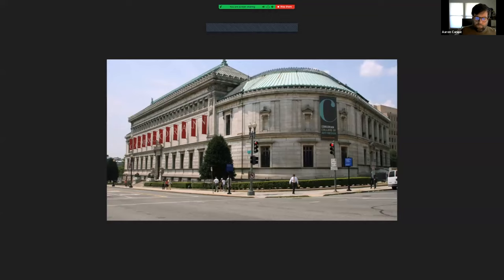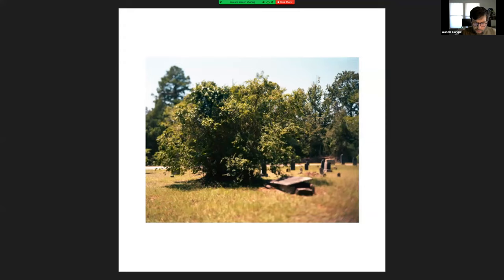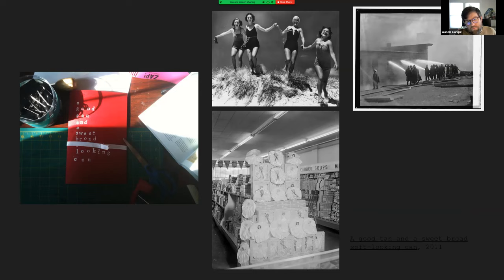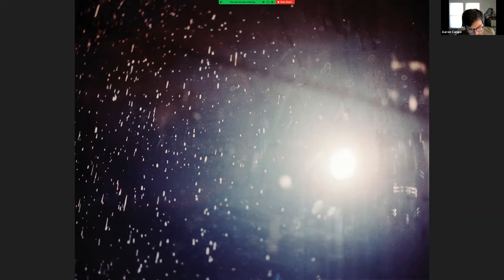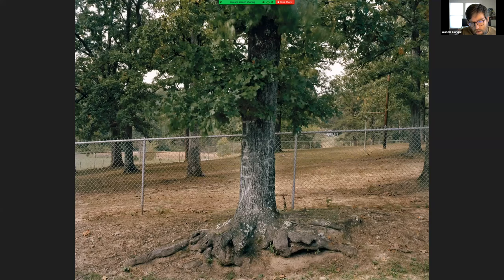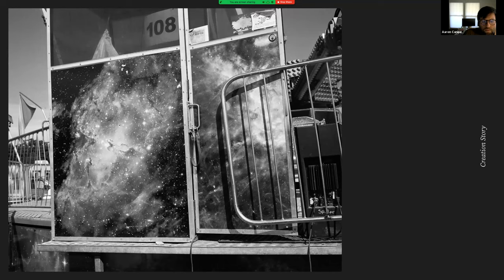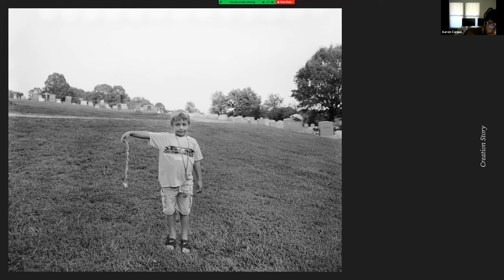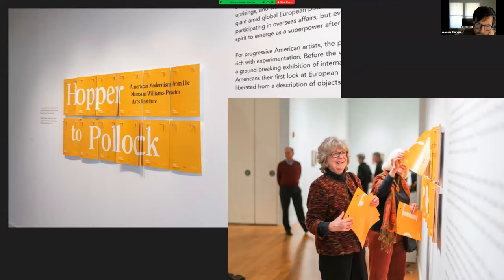MFA|EDA Artist Talk Series: Aaron Canipe '15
Join us for “Somewhere is Better Than Anywhere: Photography, Place and Home,” the latest installation in the MFA|EDA Artist Talk series. Photographer, designer, and MFA|EDA alumnus Aaron Canipe discusses with MFA|EDA students and the arts community the role of location in photography and perspective.

Panel:
—Aaron Canipe MFA ‘15, Graphic Designer, Reynolda House Museum of American Art & Photographer